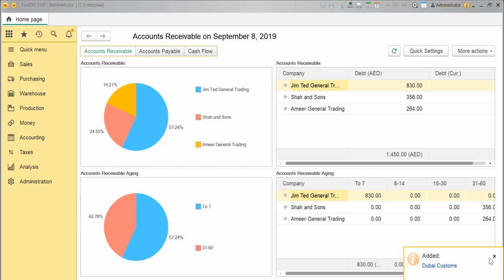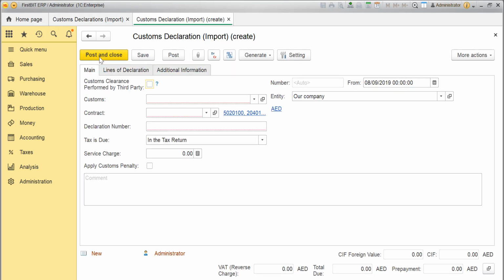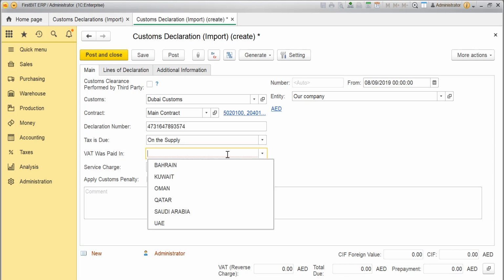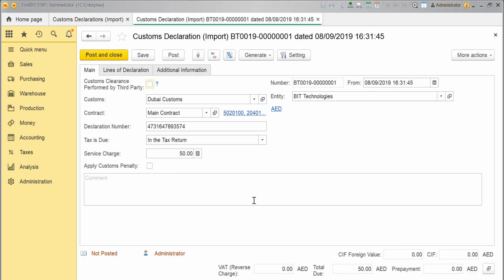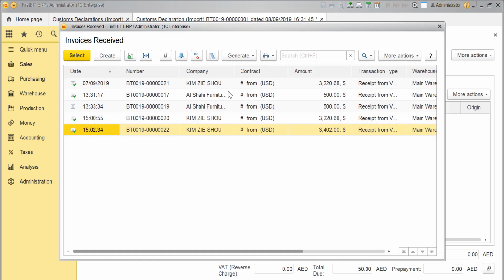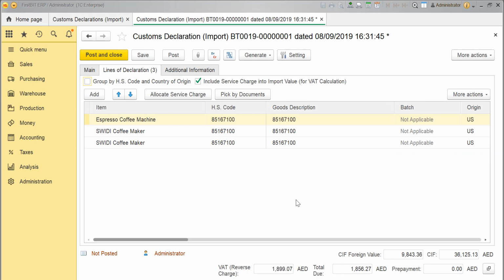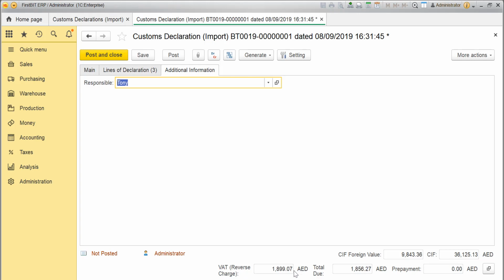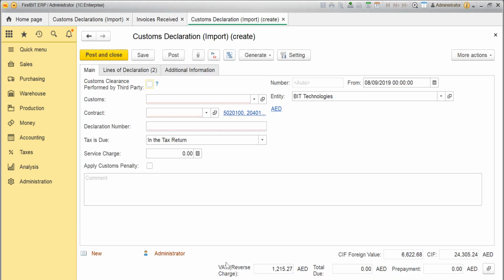How to record Customs declaration document